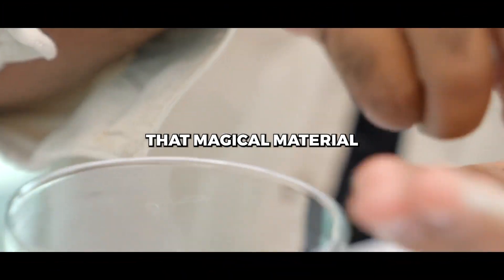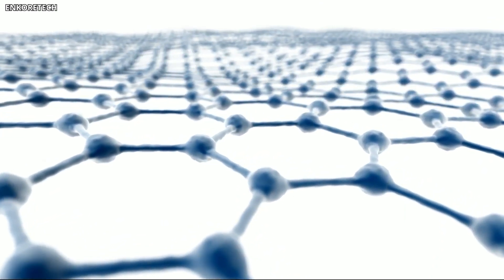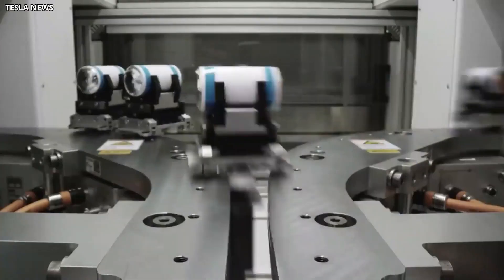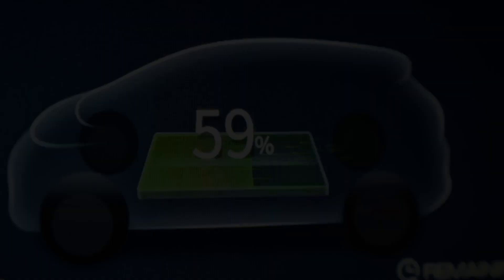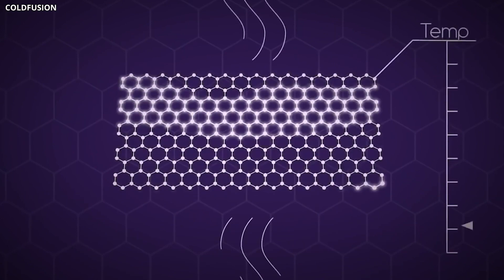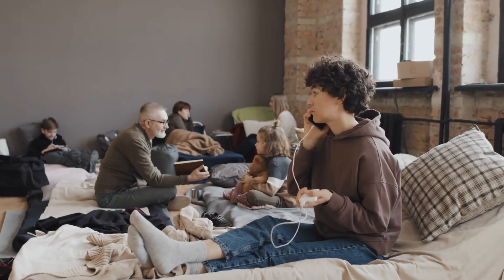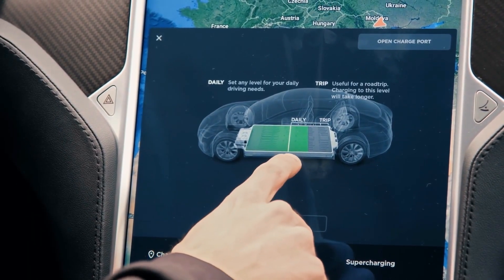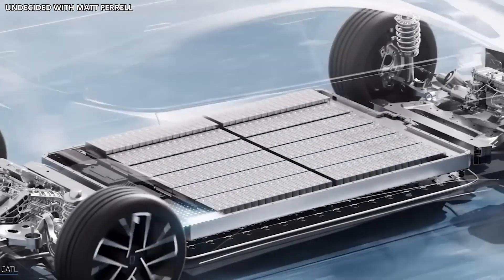Scientists New Battery Breakthrough 2026 Changes Everything!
Welcome to the PapaLimpu! Here, we dive into the most exciting and unbelievable things that the world has to offer. From ancient artifacts to mind-blowing scientific theories, there's never a dull moment on our channel. Join us as we embark on a thrilling journey of discovery and wonder, and get ready to have your socks knocked off by the amazing things that we uncover. Whether you're a lifelong learner or just looking for a good time, our channel is sure to entertain and educate. Buckle up and get ready for an unforgettable ride!